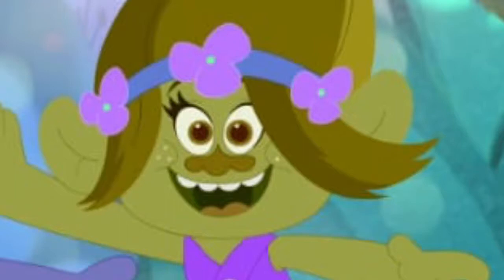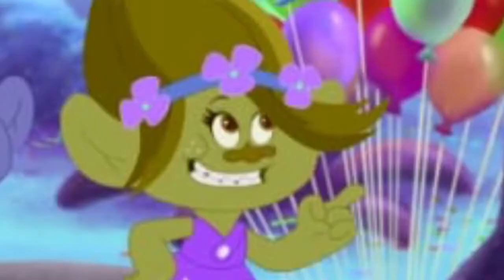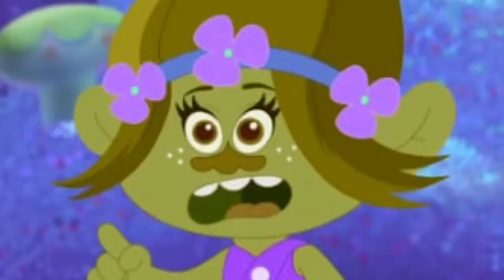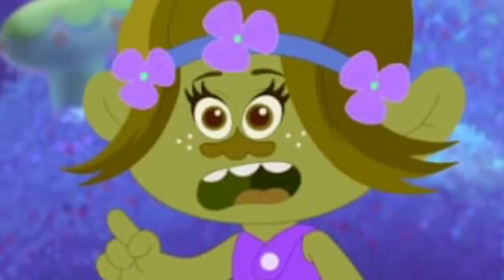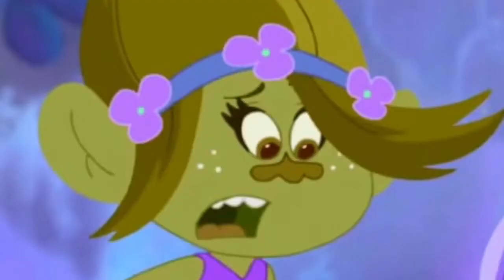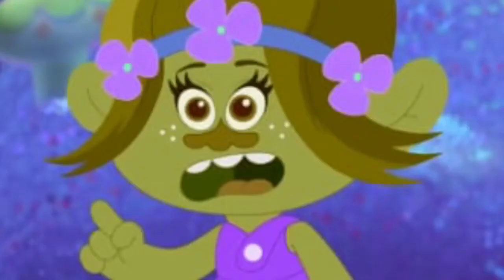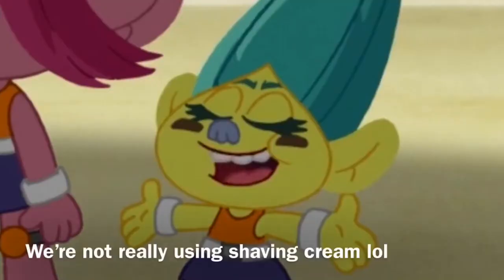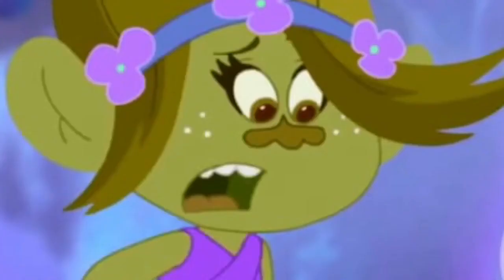ME AND SMIDGE MAKE SLIME?!?! (Part 2 will come soon I promise!!!) for a fiend of mine!!! | N.S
Enjoyyyy!